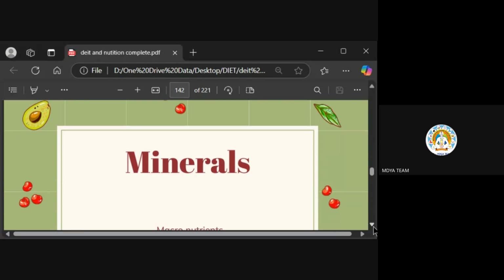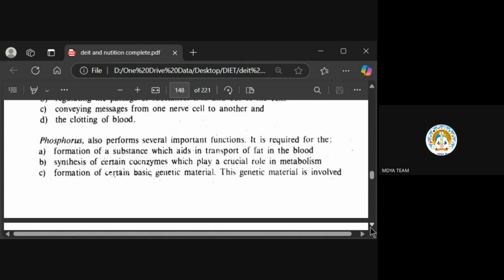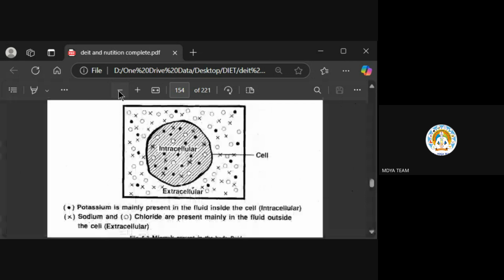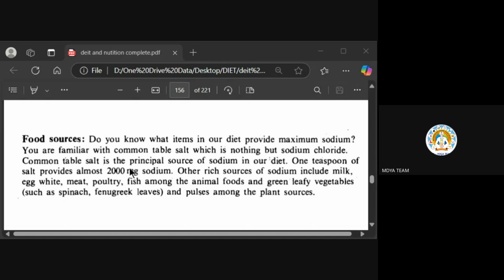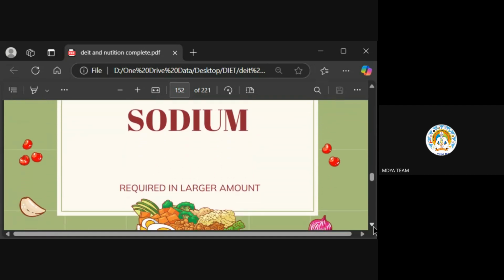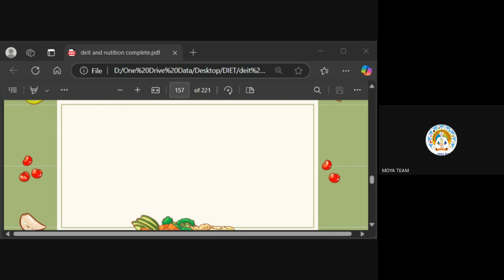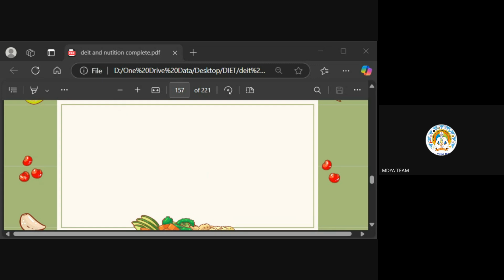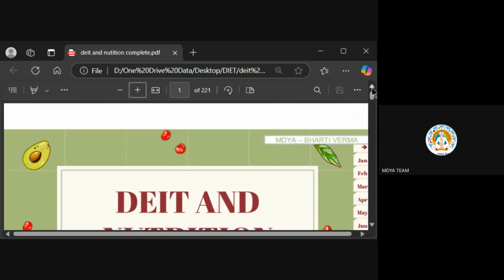Diet and Nutrition, C-05, BY DR. ROHINI GAUTAM